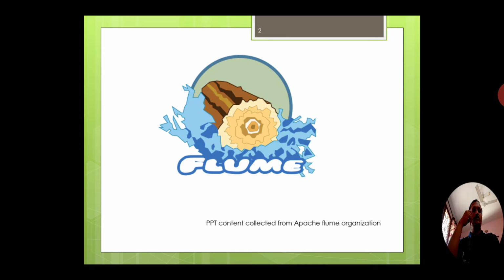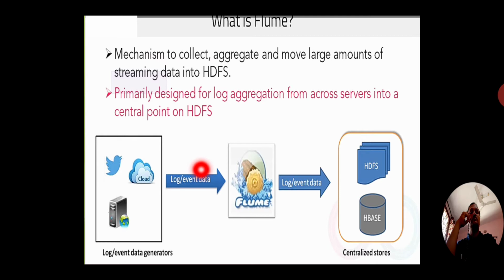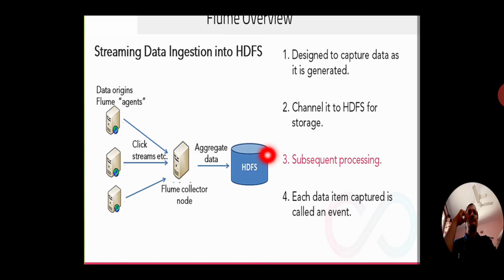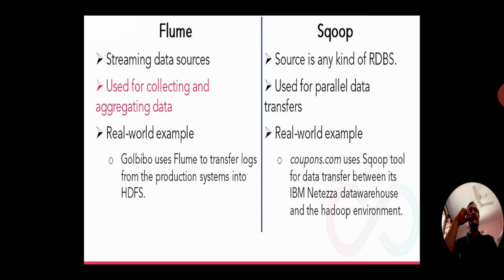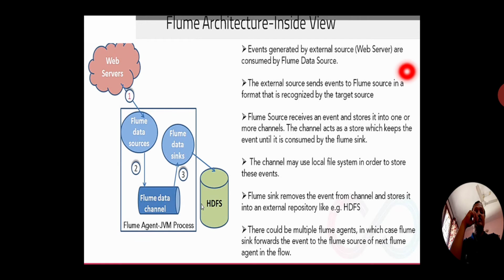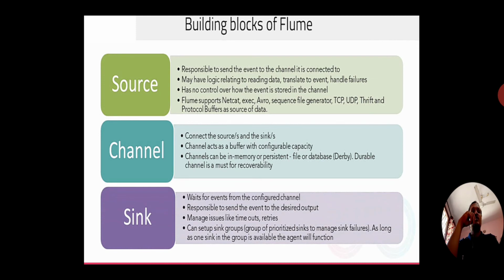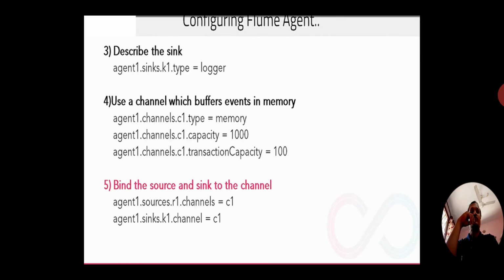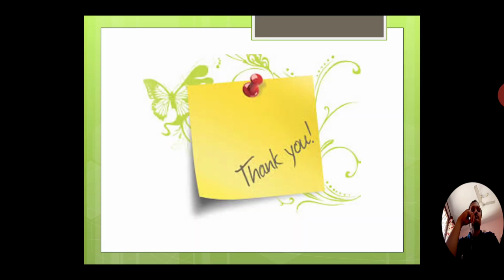15CS82 Big Data Analytics Flume by Pandu K